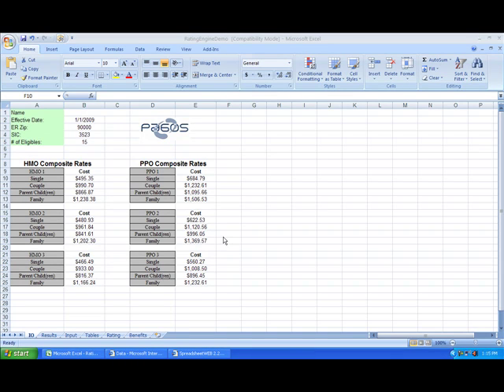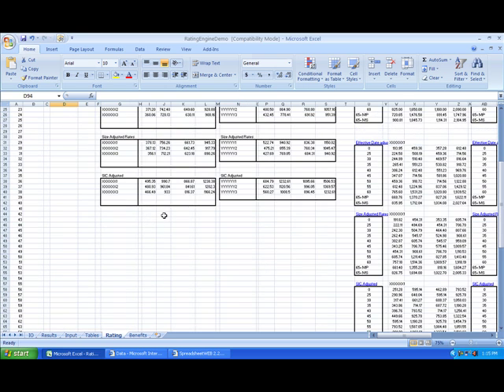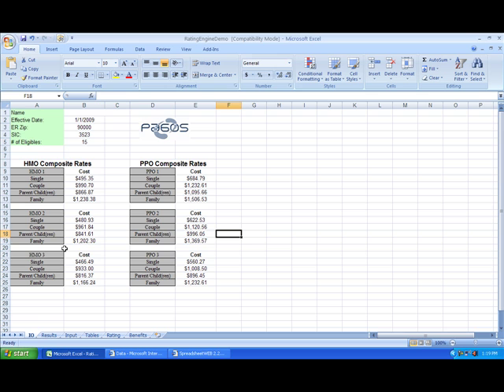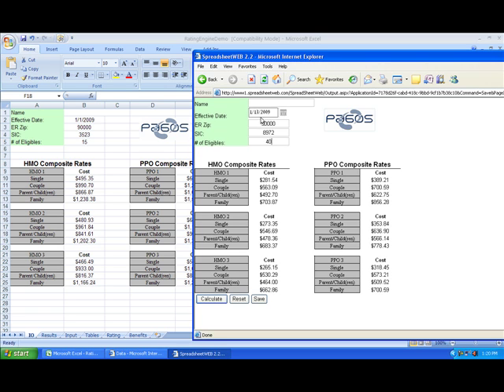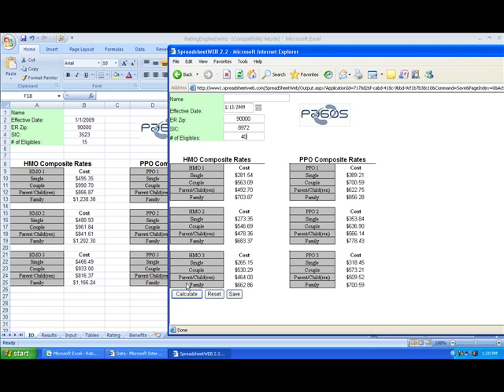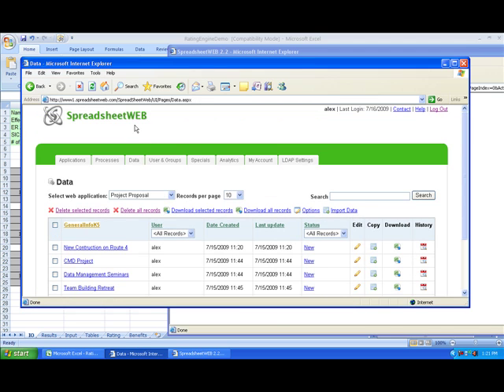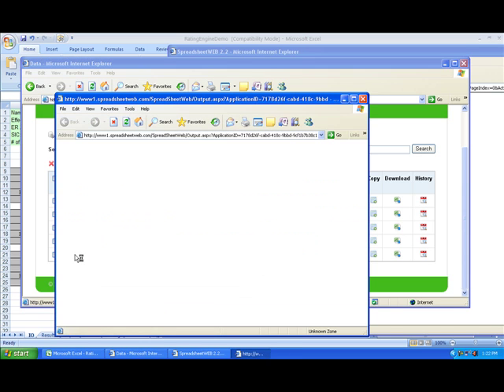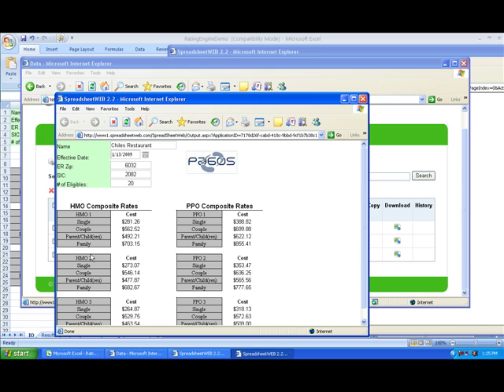Building a Web-Based Insurance Quoting Application with SpreadsheetWEB!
This video describes the security and workflow capabilities of SpreadsheetWEB that are necessary in projects such as insurance quoting applications.